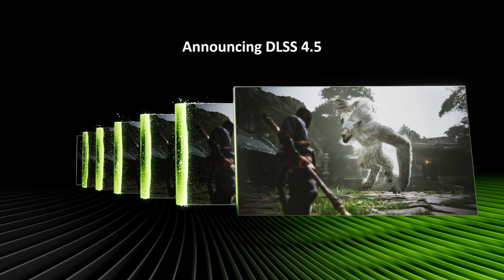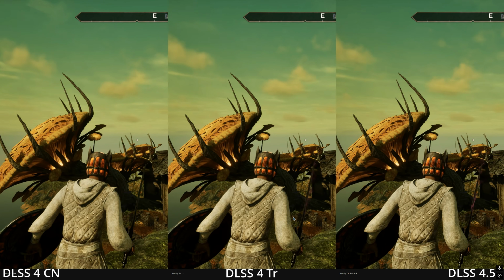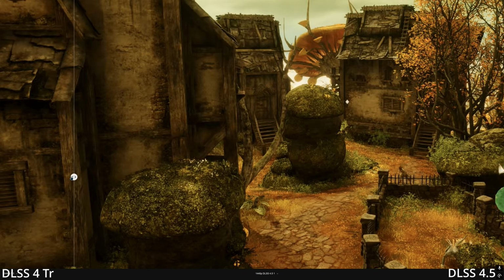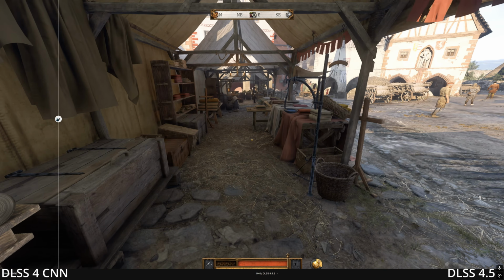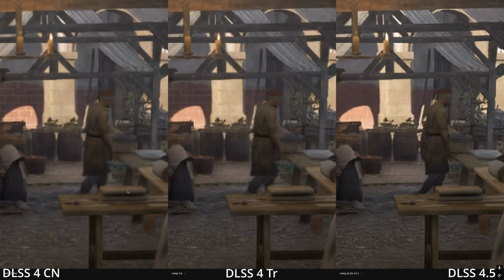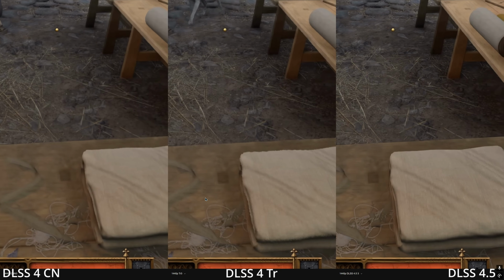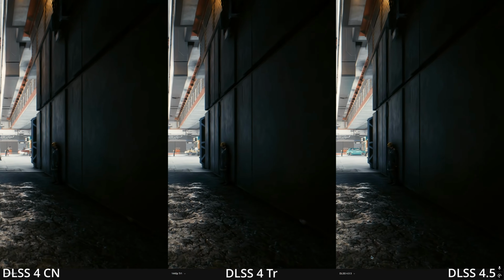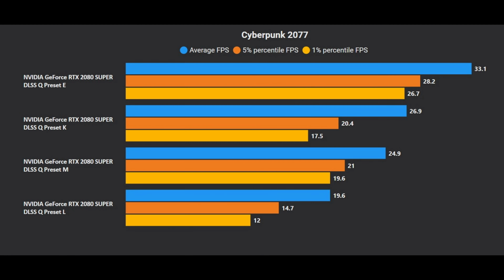1440p Native vs DLSS 3.8 vs DLSS 4 vs 4.5 Performance Mode | RTX 20 vs RTX 30 vs RTX 40 vs RTX 50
0:00 Intro
0:25 Oblivion: DLSS 3.8 vs 4.5
2:45 DLSS 4 vs 4.5
5:44 vs Native 1440p
6:48 DLSS 3.8 vs 4.5
8:04 DLSS 4 vs 4.5
10:41 vs Native 1440p
11:48 3.8 vs 4 vs 4.5
12:43 KCD 2: 3.8 vs 4.5
14:38 DLSS 4 vs 4.5
17:29 vs Native 1440p
19:18 DLSS 3.8 vs 4.5
20:49 DLSS 4 vs 4.5
21:46 DLSS 4 vs 4.5
22:48 DLSS 4 vs 4.5
23:46 CBP: DLSS 3.8 vs 4.5
24:38 DLSS 4 vs 4.5
26:27 vs Native 1440p
27:43 RTX 5060
28:23 RTX 4070 S
28:44 RTX 3080 Ti
29:36 RTX 2080 S

I mislabeled DLSS 3.8 as DLSS 4 CNN.

All the games were tested at native 1440p + performance mode upscaling. Preset E was used for CNN, Preset K for DLSS 4: Transformer, and Preset M for DLSS 4.5.